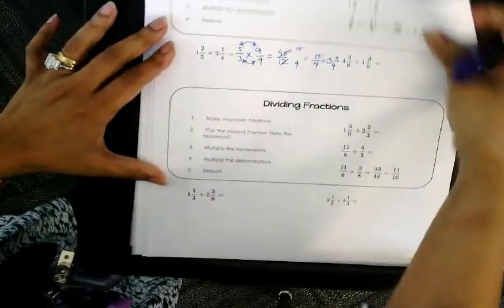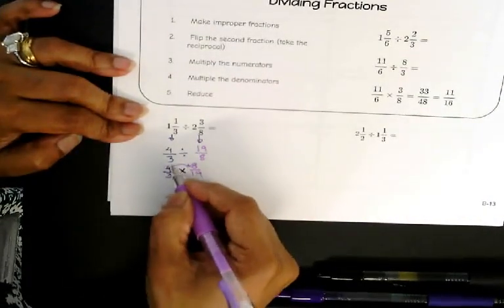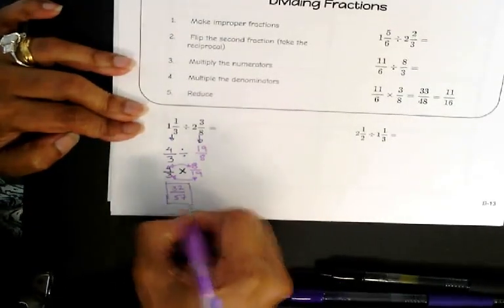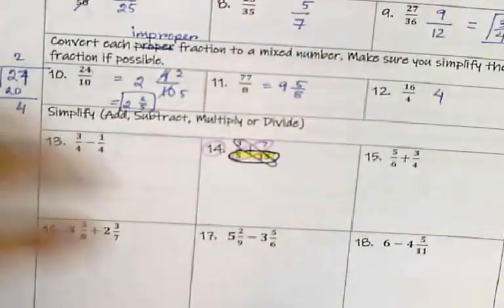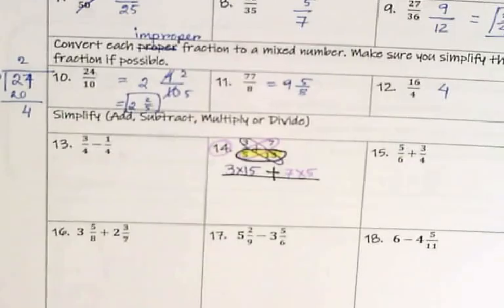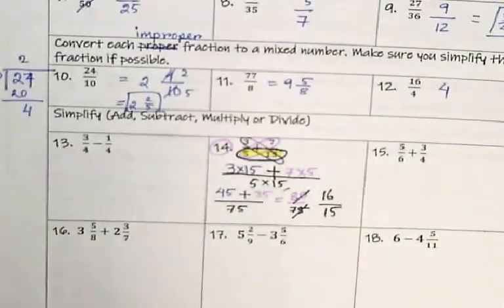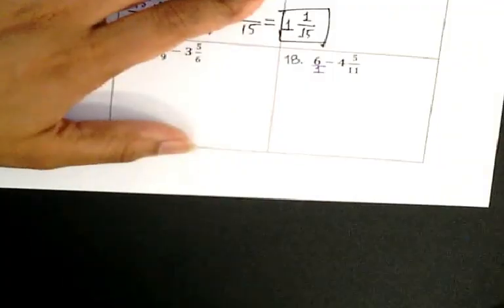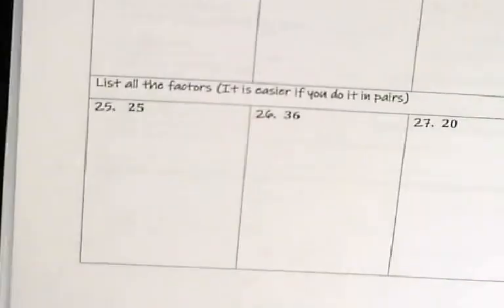Fraction Addition, subtraction, Multiplication, Division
Fraction, simplification, Addition, subtraction, Multiplication, Division